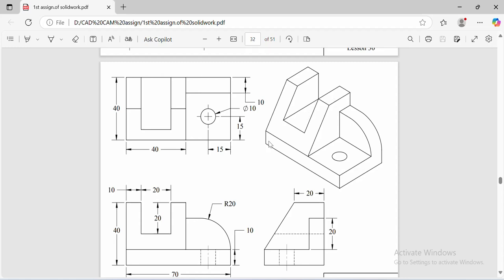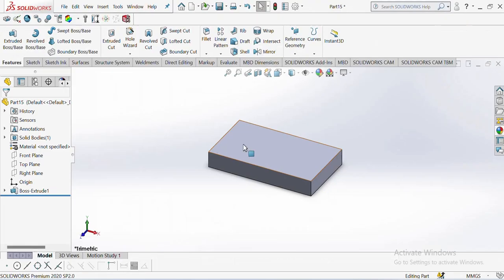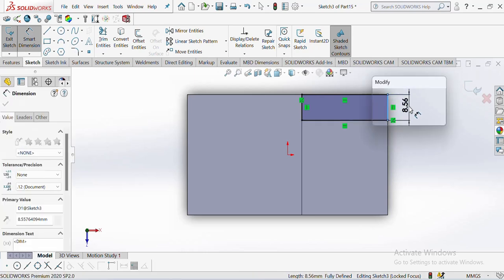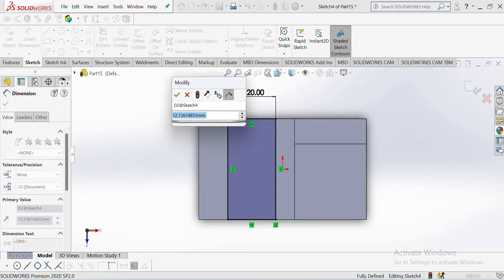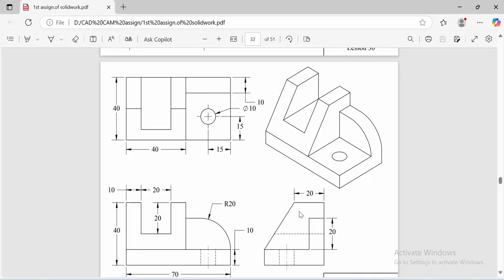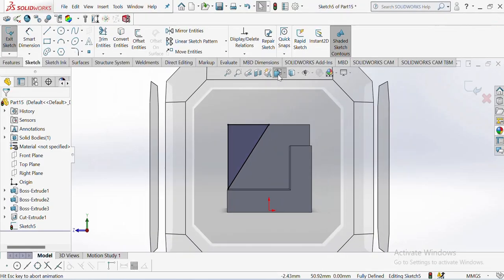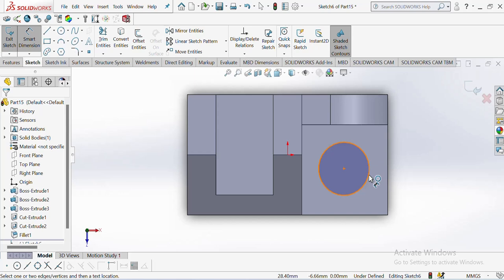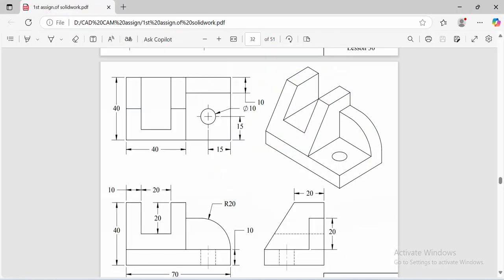EXERCISE-20 IN SOLIDWORKS, ISOMETRIC VIEW FOR BIGINNERS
HOW TO CREAT SIMPLE EXERCISE-20 IN SOLIDWORKS, ISOMETRIC VIEW FOR BIGINNERS